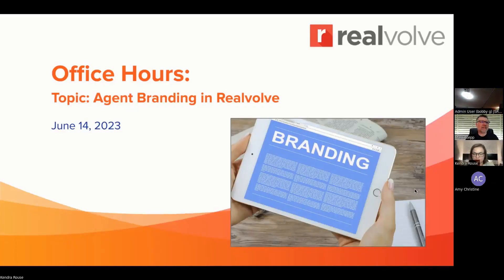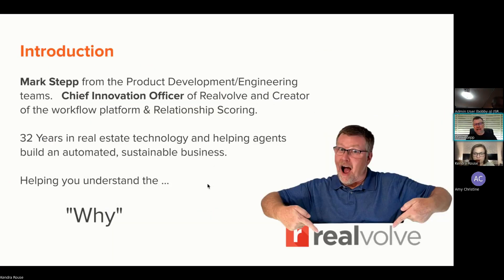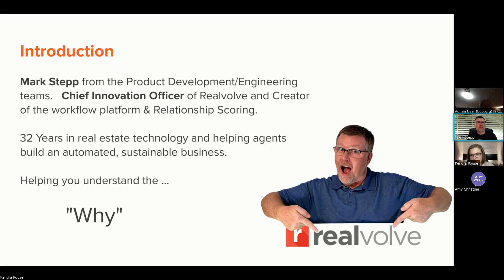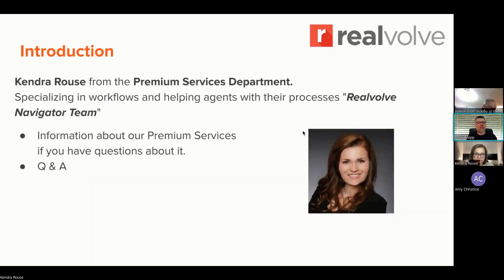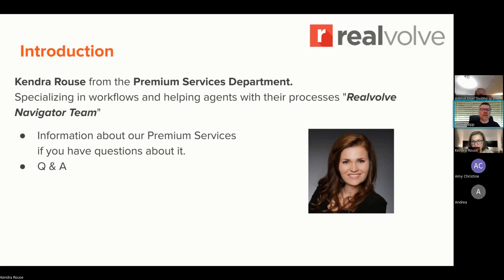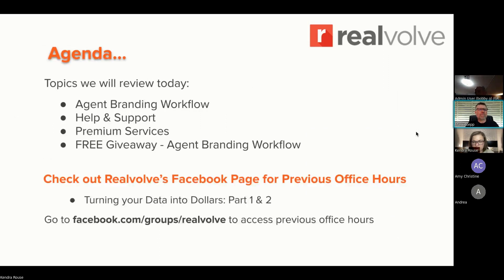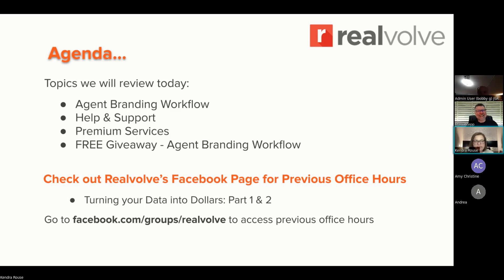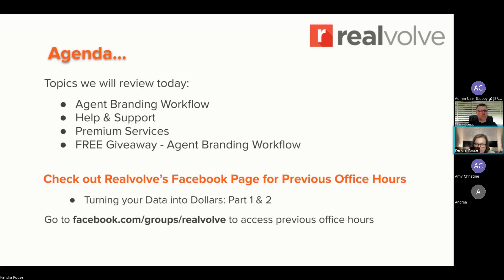Office Hours: 6-14-2023: Agent Branding in Realvolve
Realvolve is the new standard for real estate technology. Our software-as-a-service blends elegant design, emerging technologies, and practical, thoughtful features. Real estate is all about people. Realvolve keeps you connected.